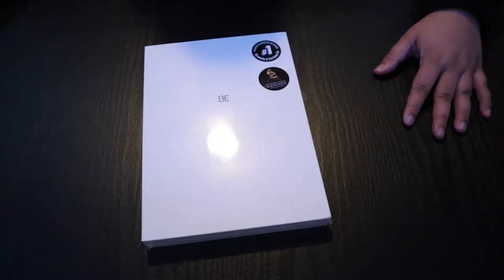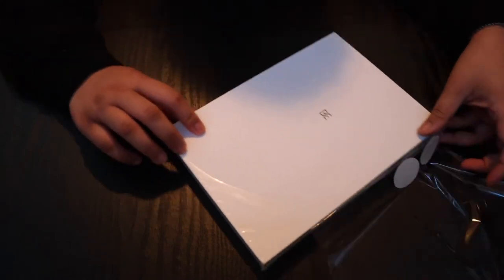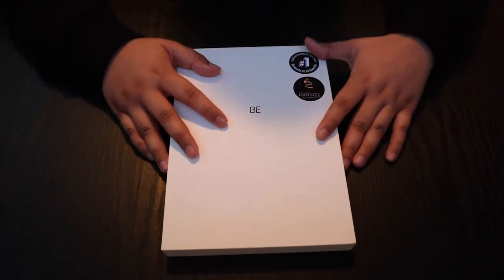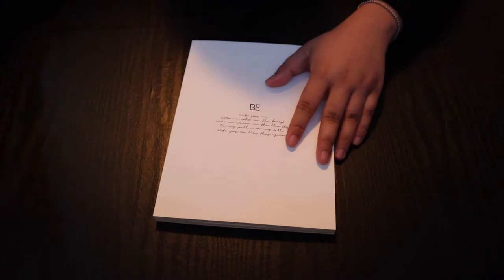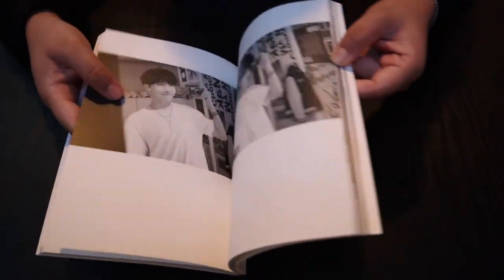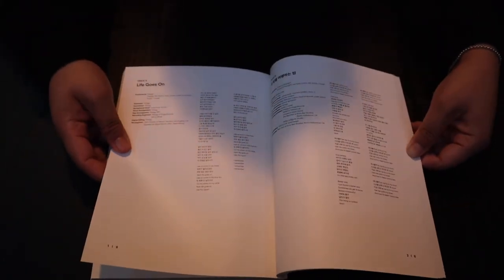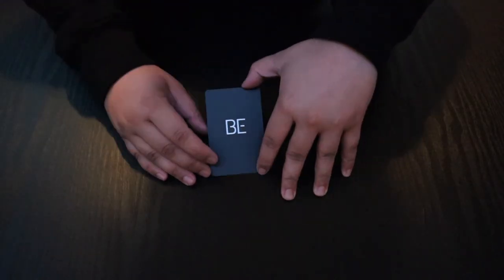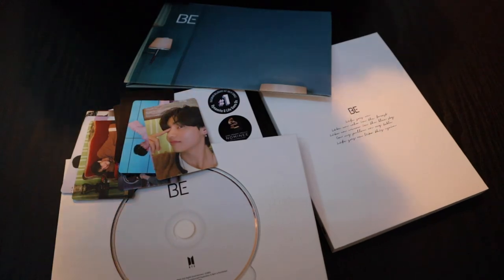VLOG • UNBOXING BTS BE "ESSENTIAL EDITION" (TAGALOG&ENGLISH) | YUSHAN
Camera Used : Canon M50 | Canon G7x Mk II | iPHONE XI PRO MAX

FLY TO MY ROOM - DOOPIANO

INTRO  -